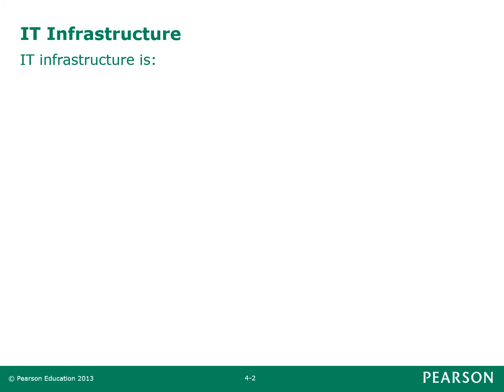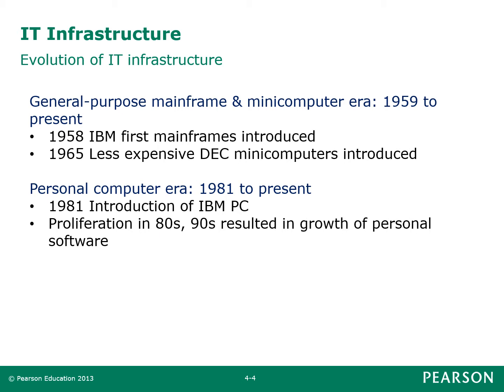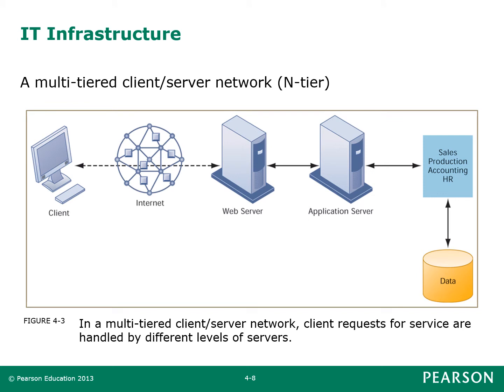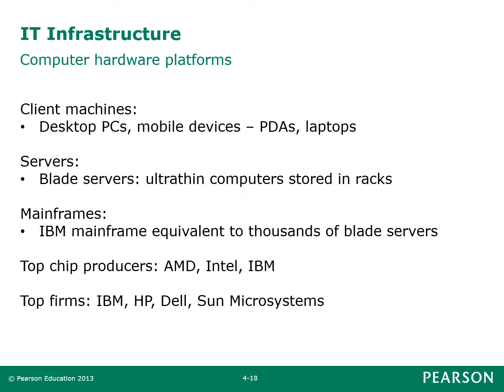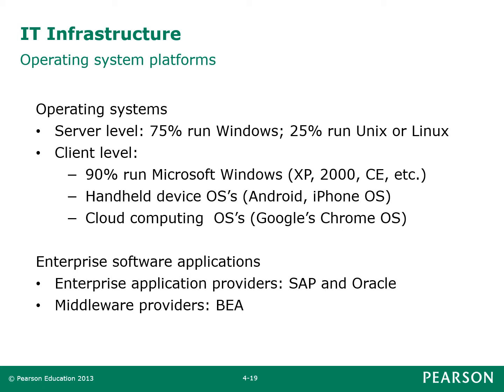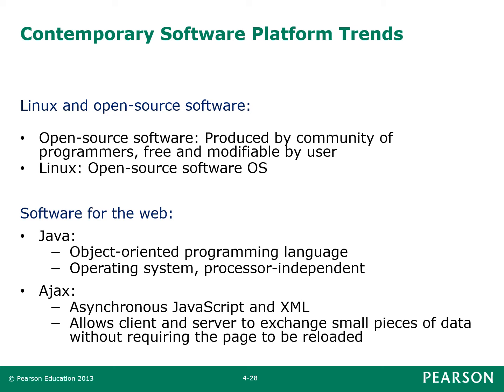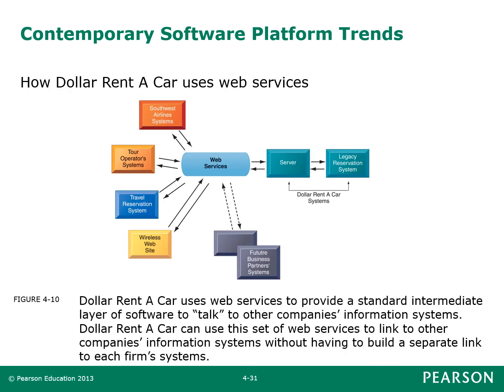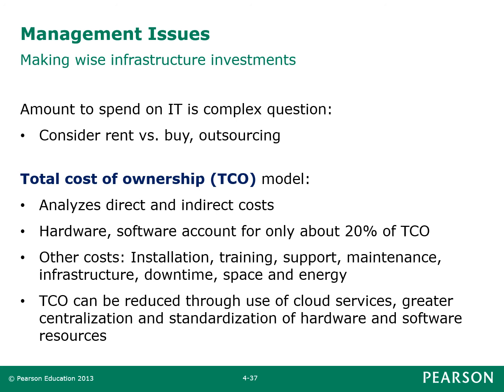BINF201 Lecture 4